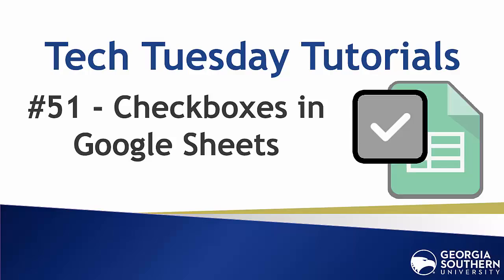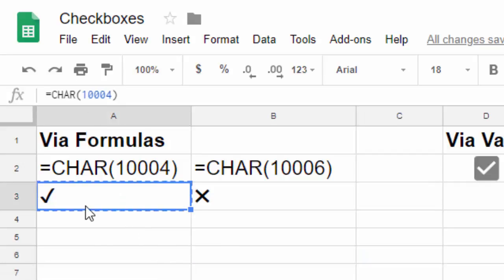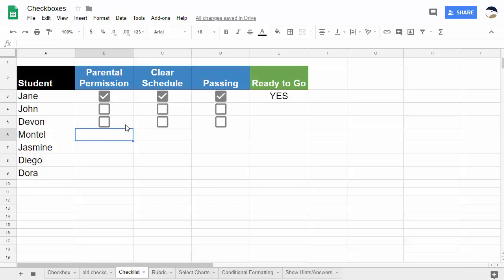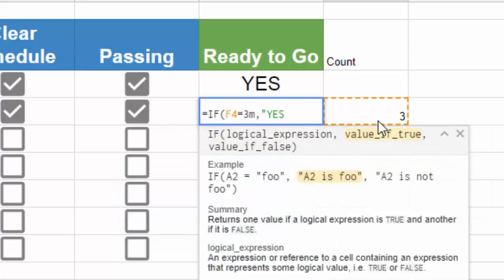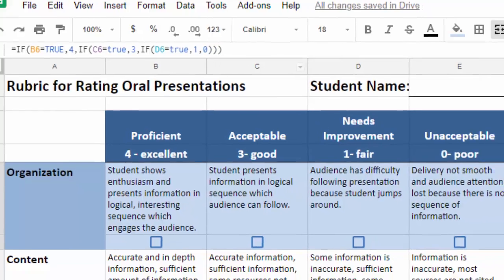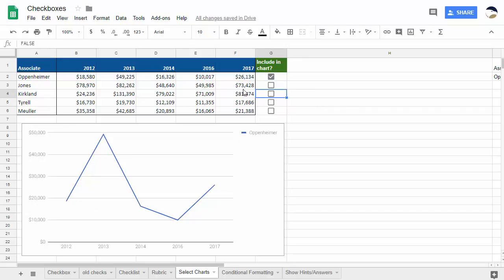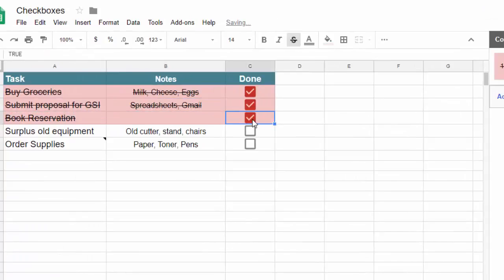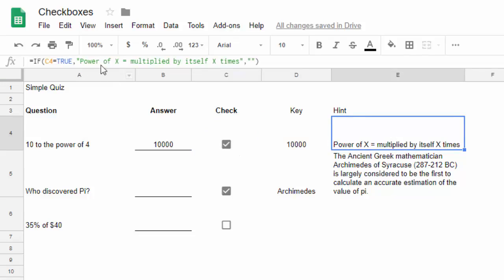Tech Tuesday #51: Checkboxes in Google Sheets